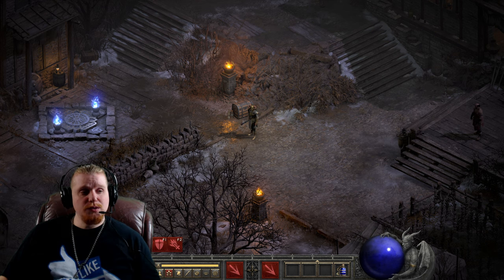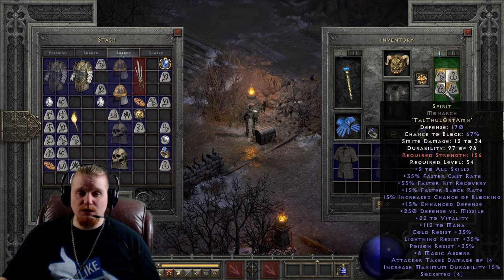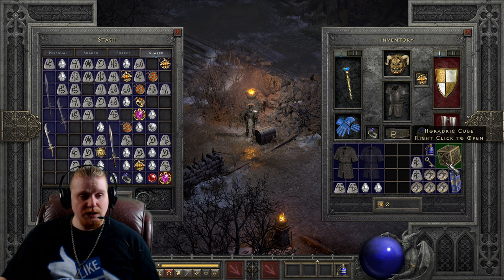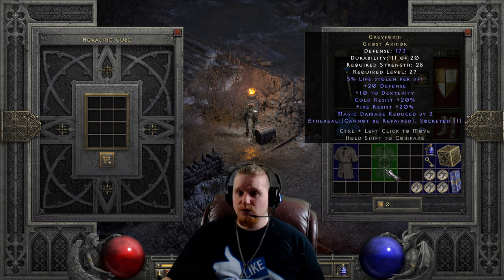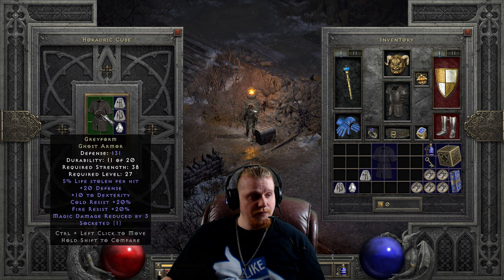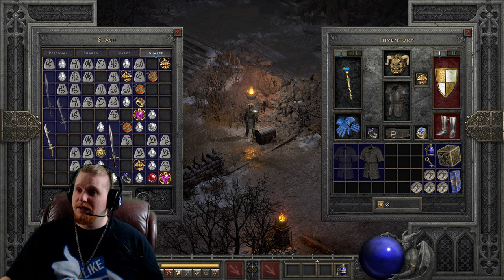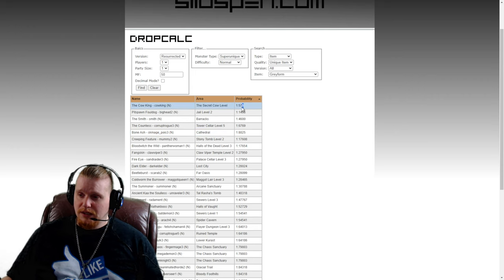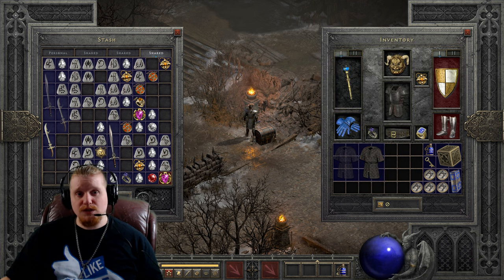D2R Unique Items - Greyform (Quilted Armor)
Hello Guys and Gals Today I am going to go over the Unique Item Greyform (Quilted Armor)

+20 Defense
5% Life Stolen Per Hit
Magic Damage Reduced By 3
Cold Resist 20%